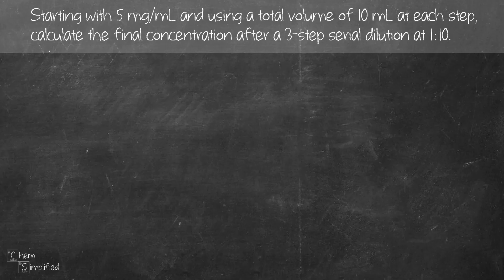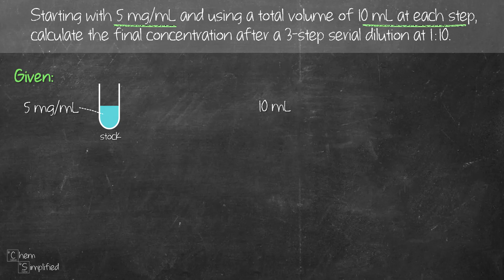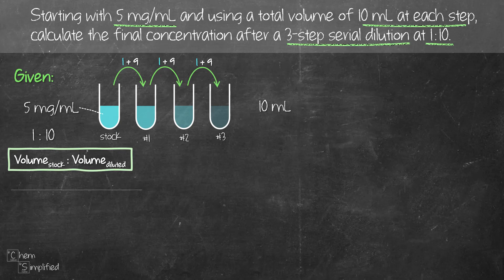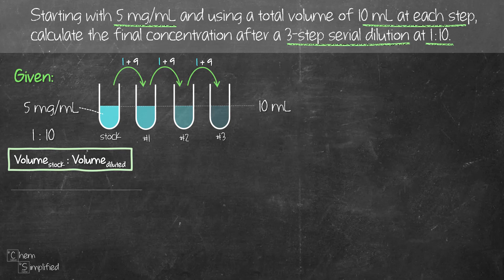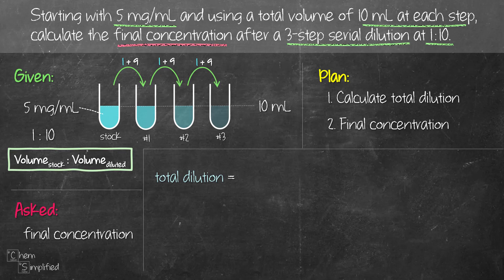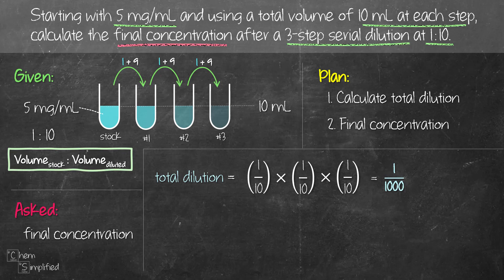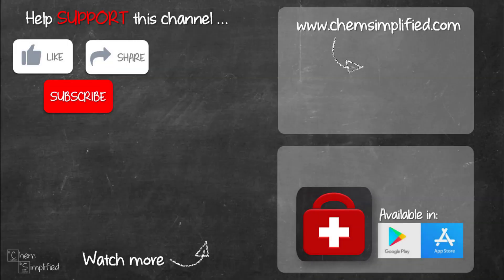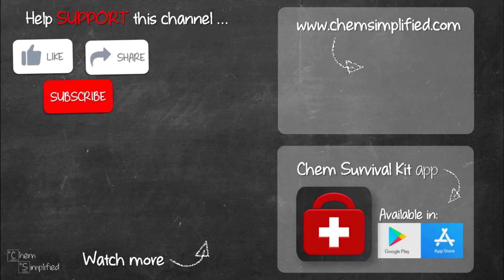CPP#21: Serial dilution calculations | Calculate final concentration - Dr K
In this video, we are going to perform serial dilution calculations. We will solve a practice problem related to serial dilution. Here's the question:

Starting with 5 mg/mL and using a total volume of 10 mL at each step, calculate the final concentration after a 3-step serial dilution at 1:10.

If you're interested to learn more about serial dilution, be sure to check out the video below 👇

►Serial dilution calculations (this video)